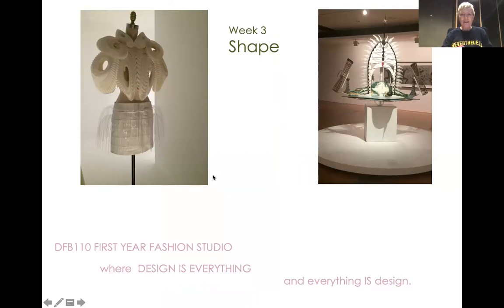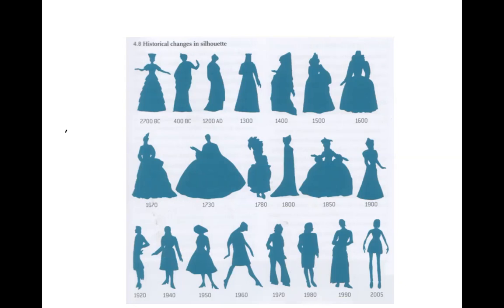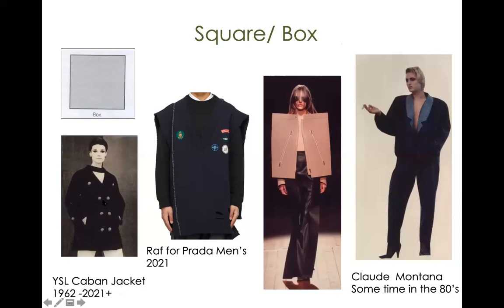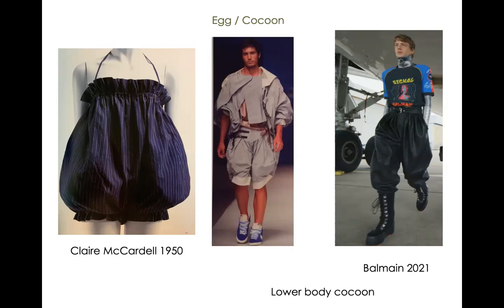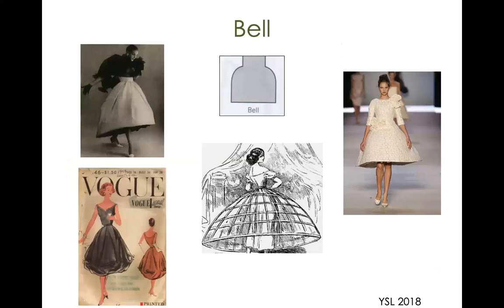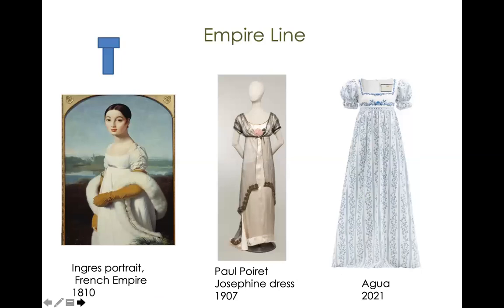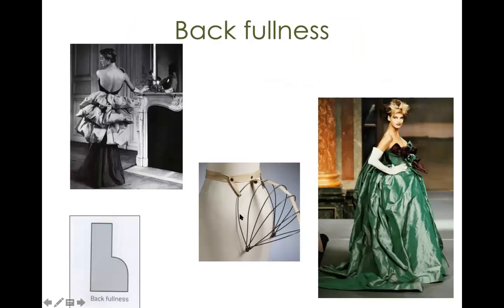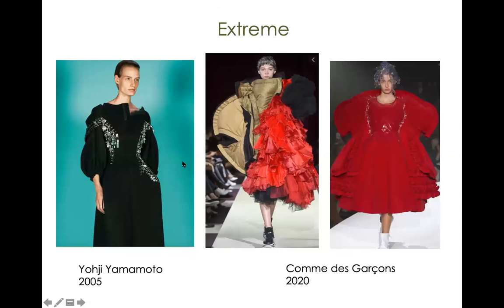DFB110 Wk 3 shape